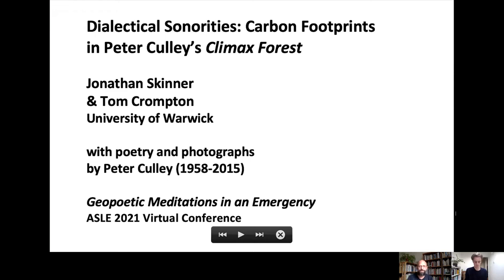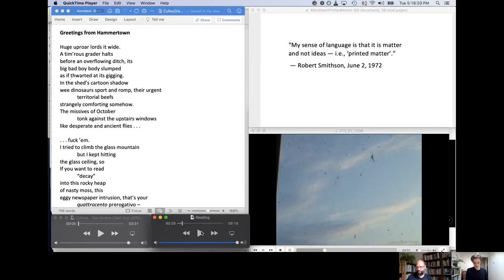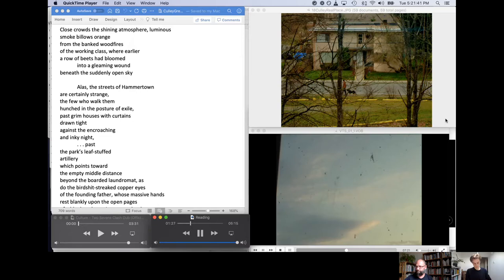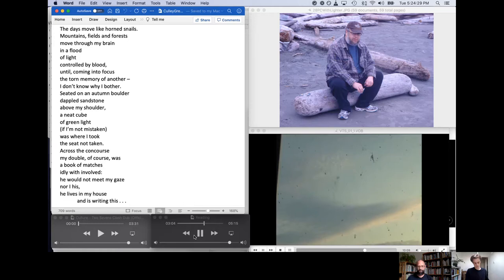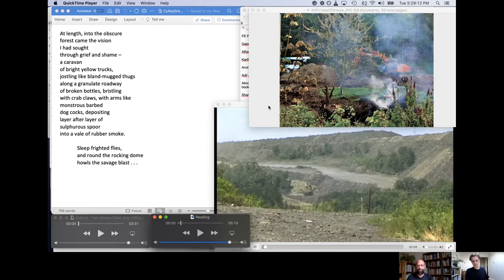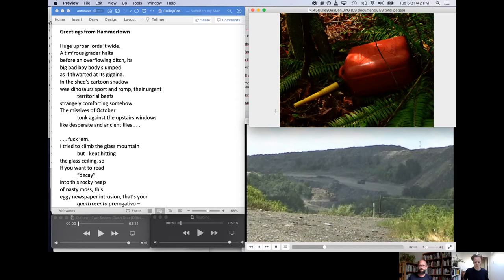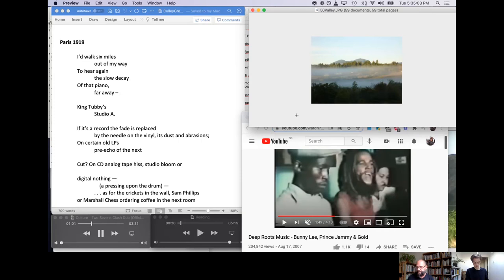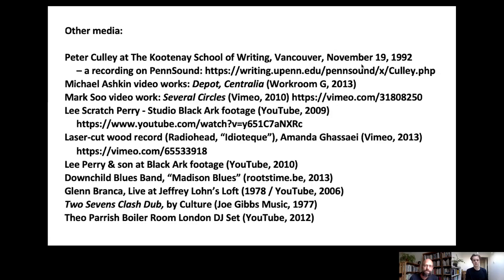Dialectical Sonorities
A presentation for the "Geopoetic Meditations in an Emergency" panel for the ASLE 2021 Virtual Conference (EmergencE/Y).